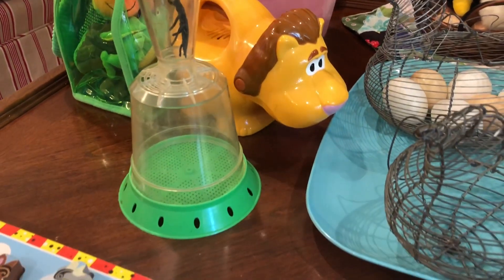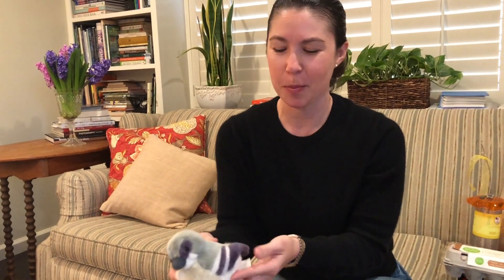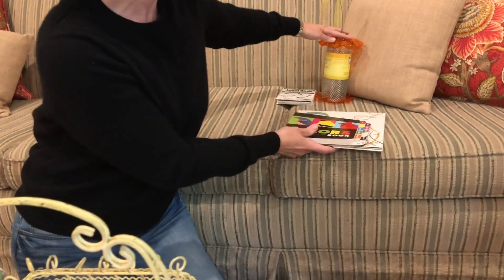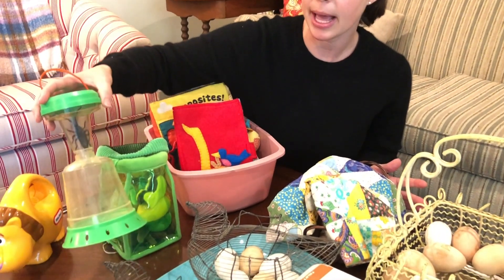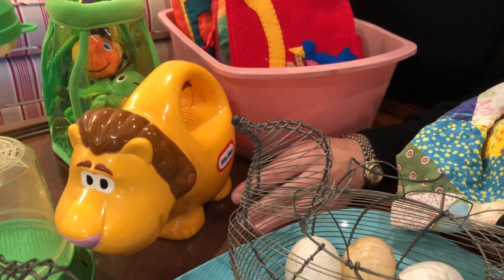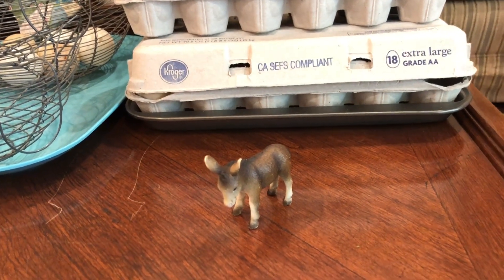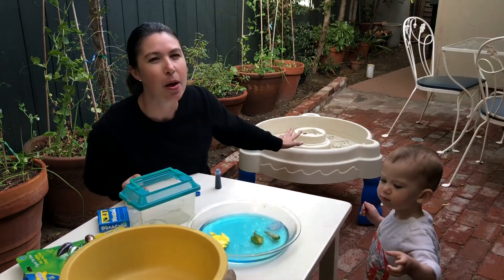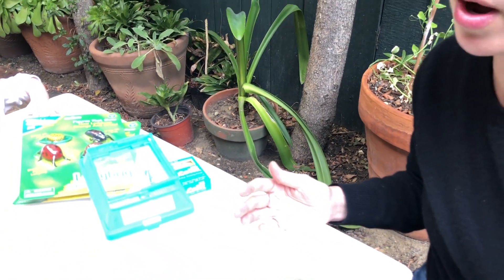Nature Toys for Children (Gift Guide) (Baby - Preschool Age)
These nature and animal themed toys are perfect for springtime, to encourage outdoor play, or even for Passover play or Easter Basket surprises for a young child.  If you have a child curious about the natural world, or want to instill a love of nature in your child, this video is for you!

For other great nature-themed toys and gifts, check your local Natural History Museum, Zoo, or Science Museum Gift Shop!

Links to Products Mentioned in this Video:

**Unpainted wooden “Dummy” eggs** (add an egg carton for lots of fun!):
Set of 24
Set of 6

These would also be an amazing Easter Basket gift, and candy alternative, for a young child!

**Plush birds with bird call (similar to our birds)**:
Audubon Birds Set of 3
California Quail
Black Capped Chickadee
American Goldfinch
American Robin
Eastern Bluebird

**Bird, Egg and Nest Books**:

An Egg is Quiet, by Dianna Hutts Aston, illustrated by Sylvia Long

My Colors Book (Early Birds Learning Series)

The Nest, by Brian Wildsmith (I AM TRULY OBSESSED WITH ALL OF HIS BOOKS - worth tracking down a new or used copy!)

**Recommended Cloth Books (for babies 2 months and up)**:
Jellycat, Jungly Tails
Lamaze, Peek-a-Boo Forest
Melissa and Doug, Opposites

Melissa’s Vintage Bug House no longer available.  Here’s a nice modern version:
Plastic Beetles (similar to Melissa’s)

Melissa and Doug Soft Bug Jug (for babies 18 months and up)

Little Tikes Lion Flashlight (we bought ours secondhand - try eBay first!)

**Puzzles**:
Melissa and Doug Chunky Farm Puzzle
Small World Toys Zoo Animals (similar to Melissa’s)
Bug Wooden Puzzle (similar to Melissa’s)

Life Cycle Frog (and insect) Figurines - these are great for Passover play or Easter Baskets too:
Insect Lore Frog Life Cycle Kit
Insect Lore Ladybug Life Cycle Kit
Insect Lore Butterfly Life Cycle Kit